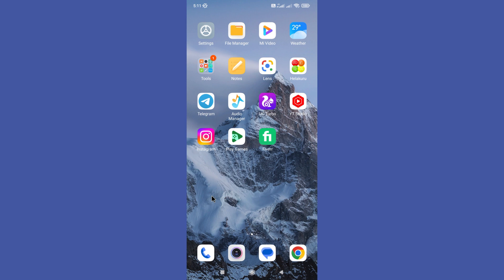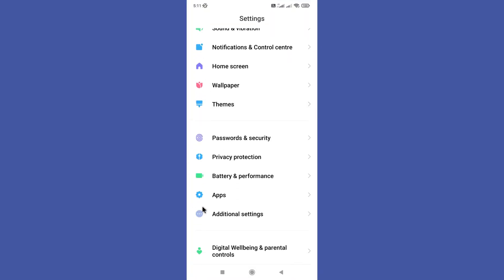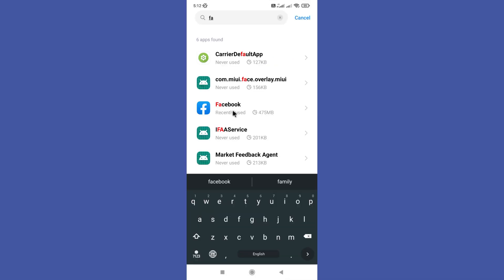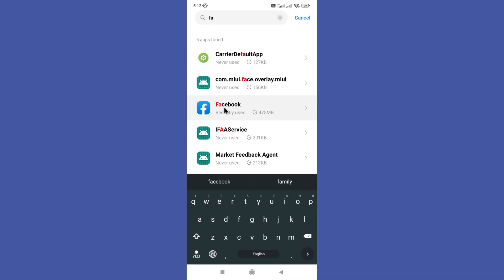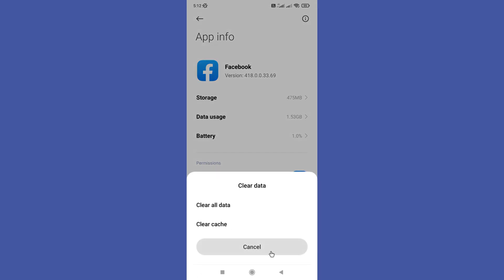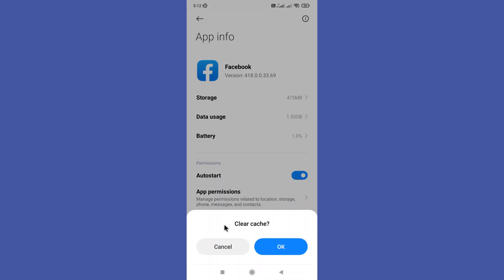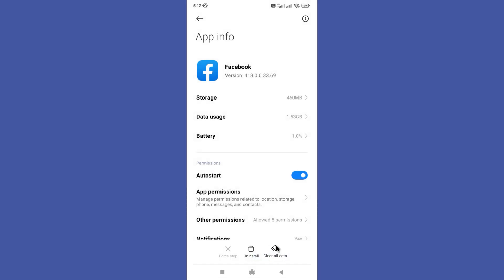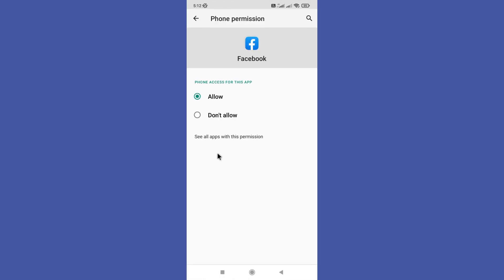How To Fix Facebook 6 - Digit Code Not Working 2023 (PROVEN)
In this video I'll show you how to fix Facebook 6 - digit code not working. The method is very simple and clearly described in the video. Follow all of the steps & fix Facebook 6 - digit code not working

Love y’all!❤️